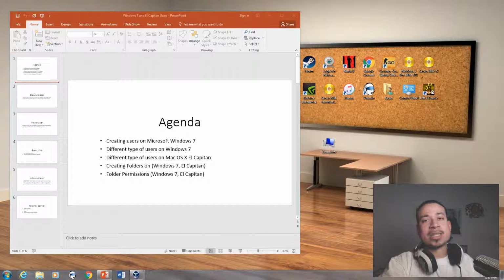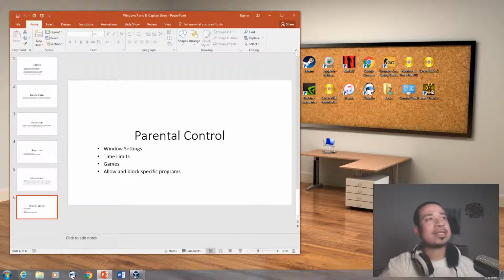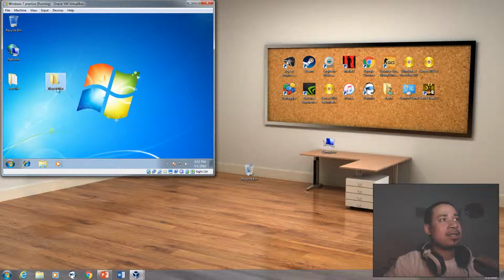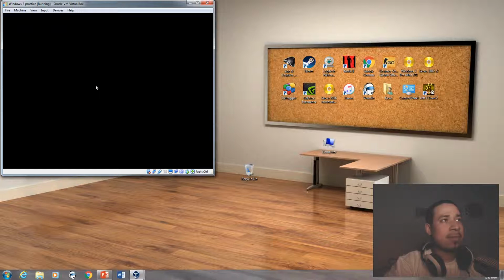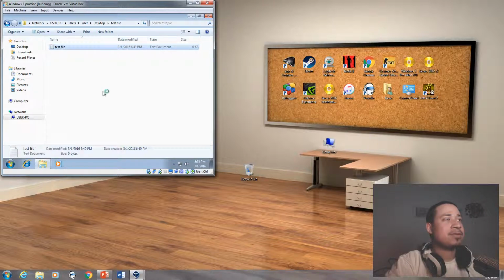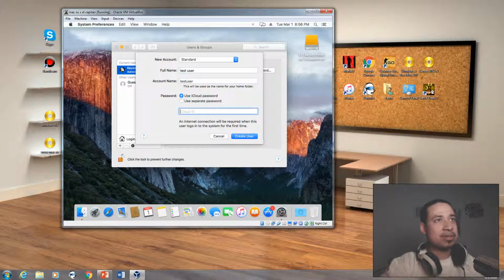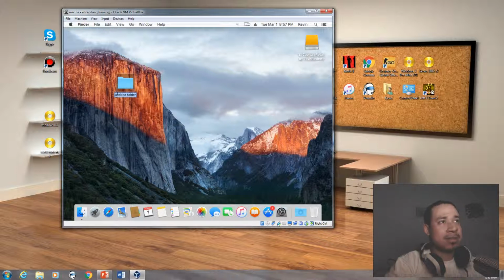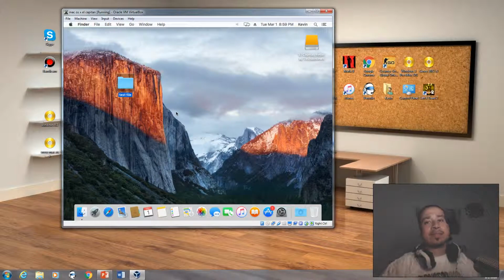How to Create User Accounts on Windows 7 and El Capitan (Folder Files)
How to create users on Windows 7 and Mac OS X El Capitan and also folder and share file permissions.